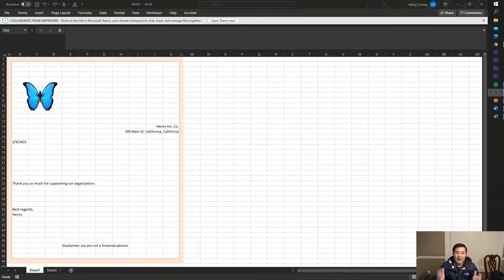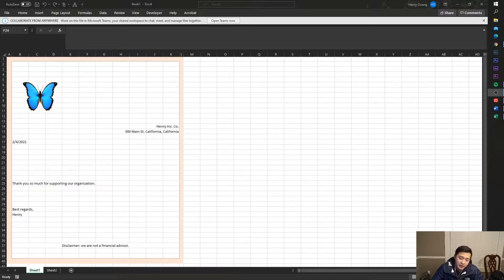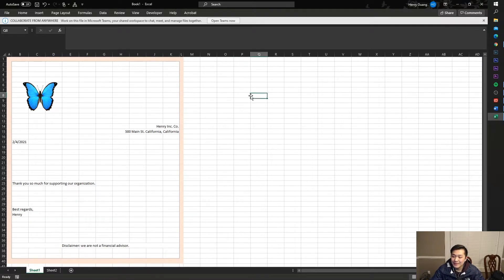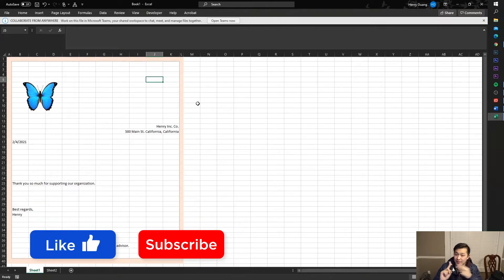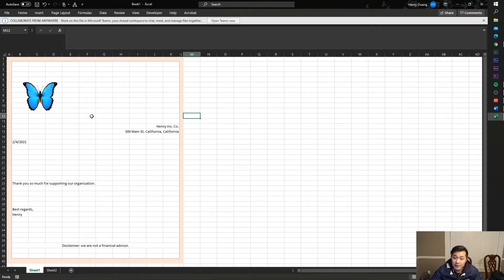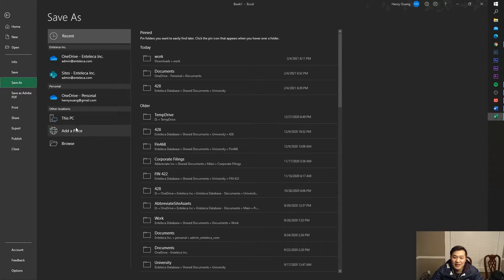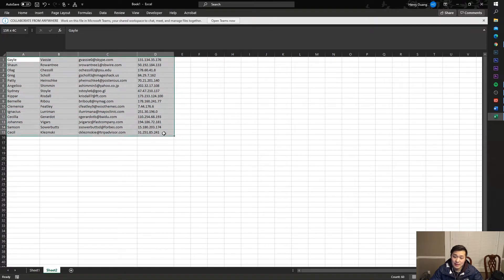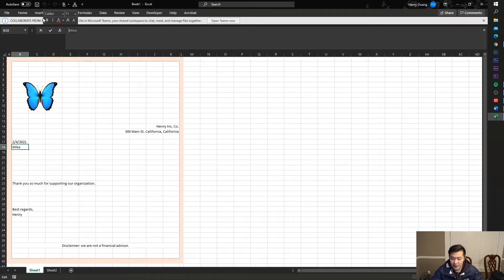Excel Data To Multiple PDFs (No PowerApps Premium, Free!) - Part 1/2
In this video, I revisit auto-generating PDFs. I made a video about generating PDFs with PowerApps about a year ago, but it required the paid version of powerapps. Many people were looking for a solution, and I finally came out with a better solution that is also free.